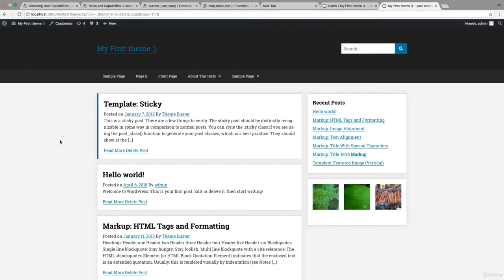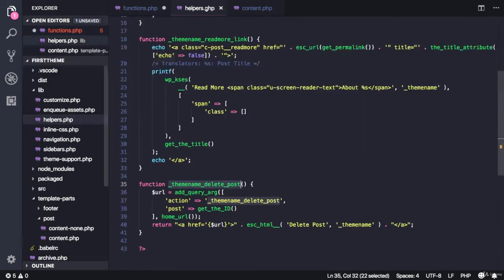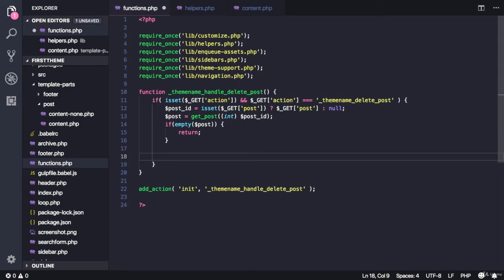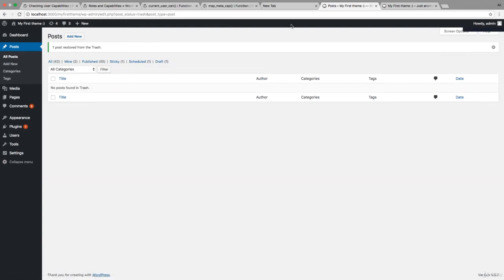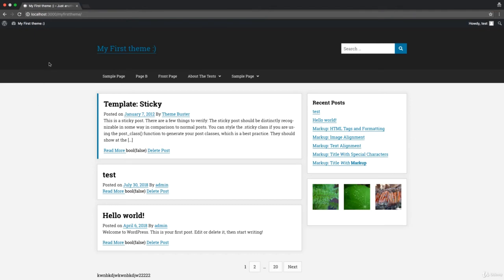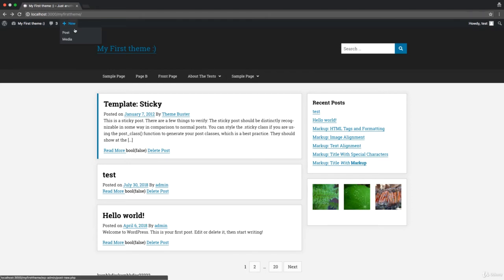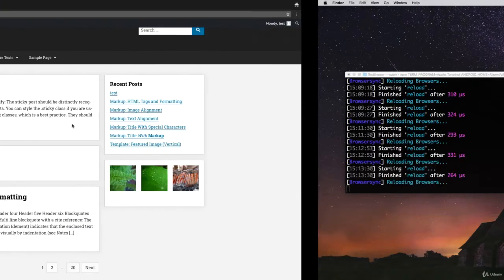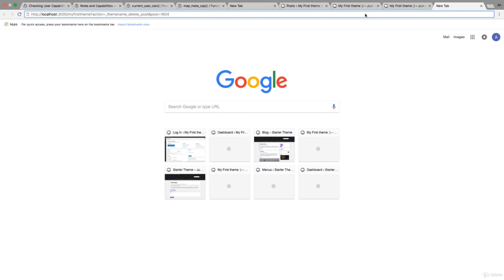8.2 Custom Delete Post Link Only For Permitted Users